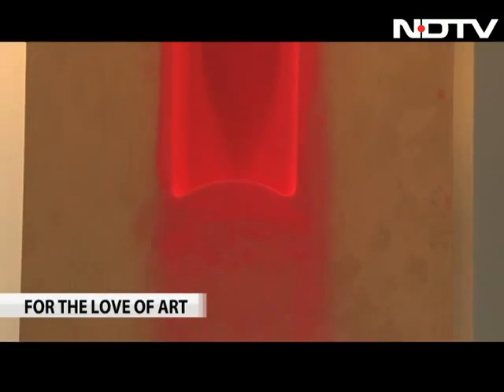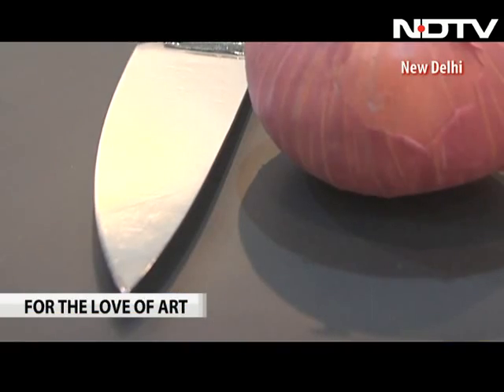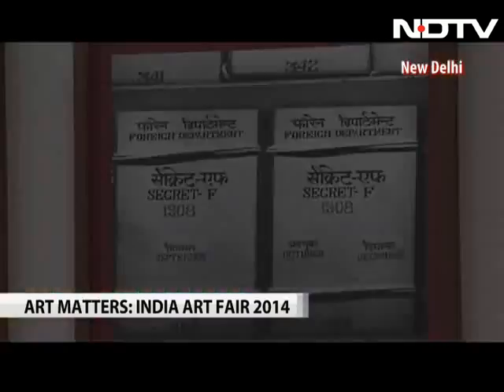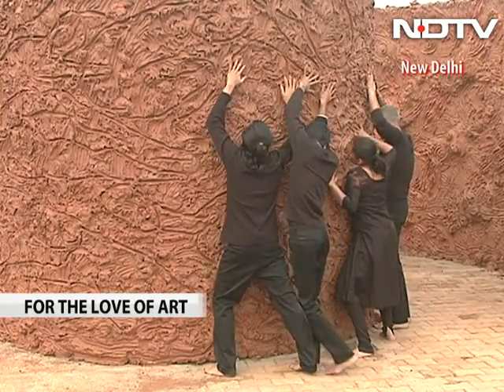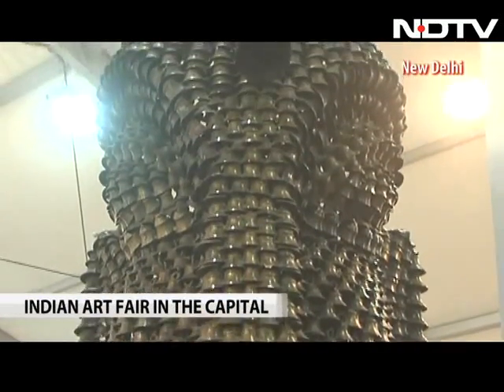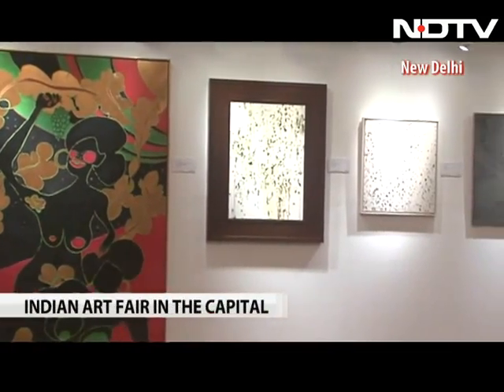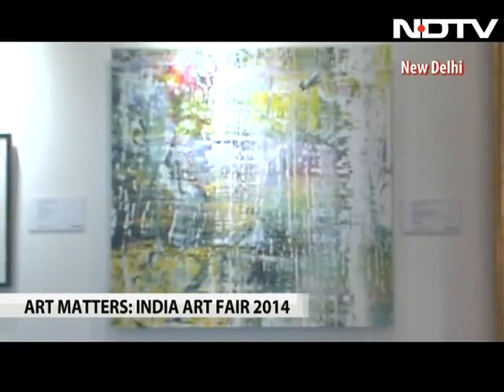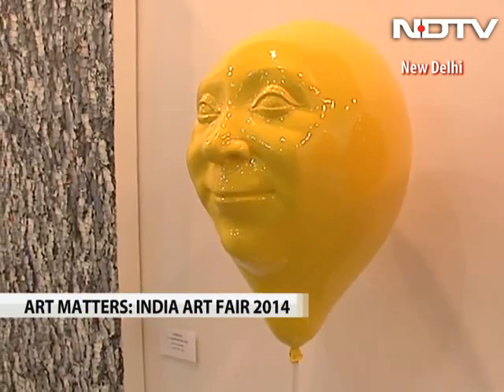Art Matters: India Art Fair 2014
The sixth edition of the India art fair is a diverse and eclectic mix of 3500 art works, showcasing works of several renowned and independent artists.